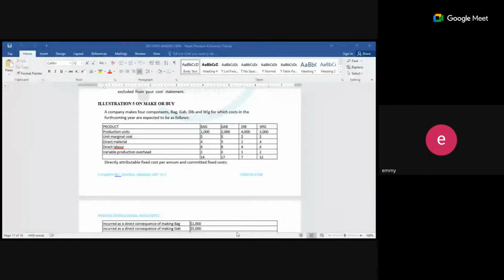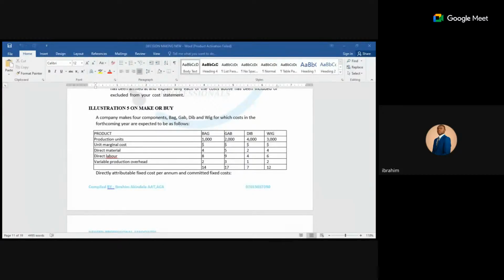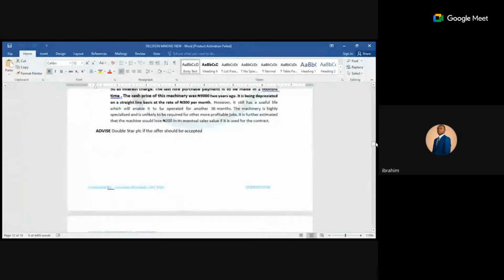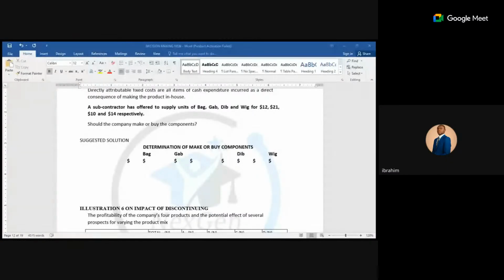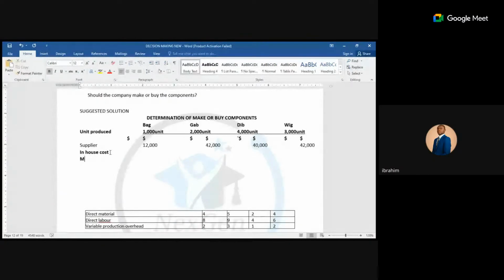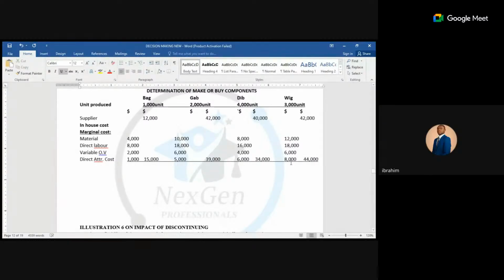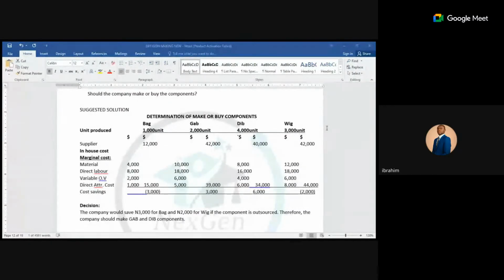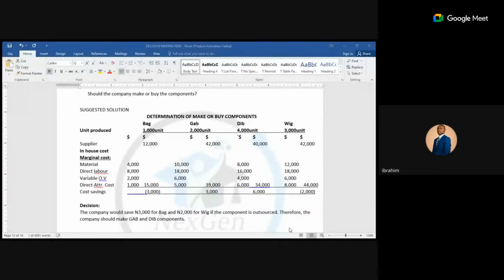PM- MAKE OR BUY DECISION